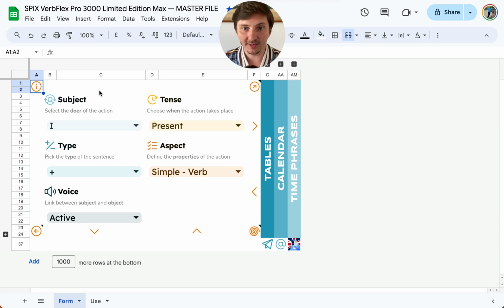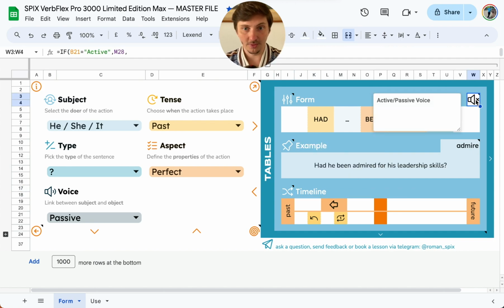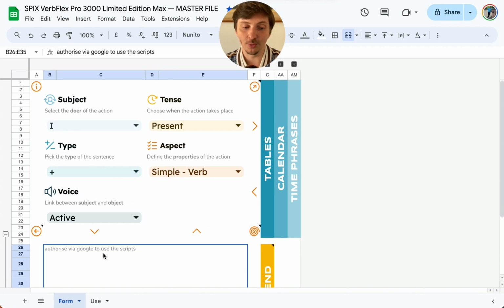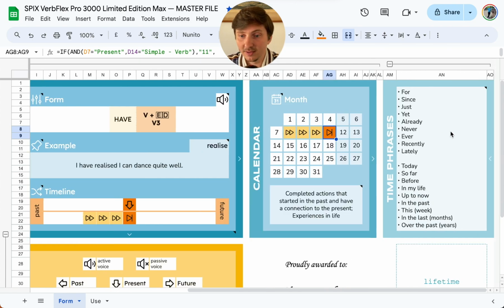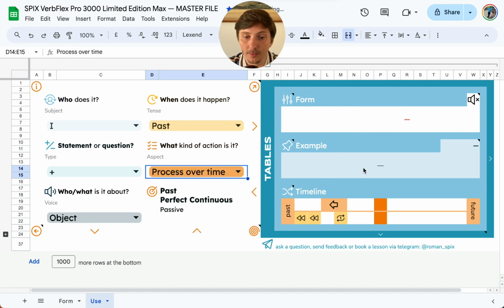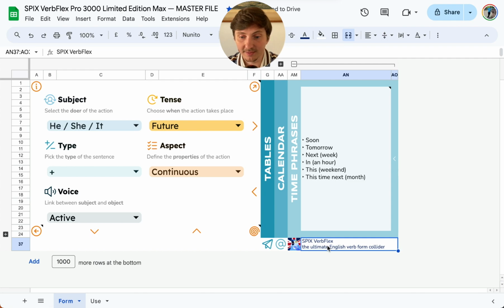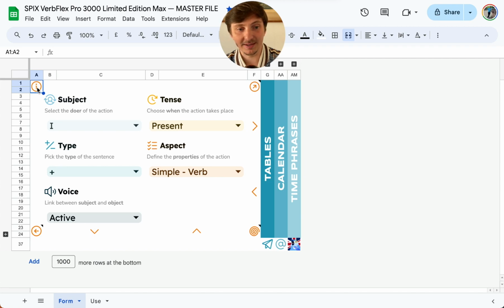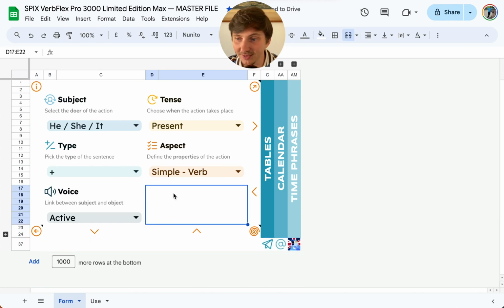Learn All English Tenses | Ultimate English Grammar Guide – Present, Past, Future – Spreadsheet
Stuck in "past" grammar mistakes? Feeling "tense" at "present"? Uncertain about the "future" of your English?
Get your personal copy of SPIX VerbFlex Pro 3000.

Life’s too short to choose between the Present Perfect and the Past Simple.
Sheet just got real — this comprehensive English verb tense/aspect grammar reference guide shows you the verb form you need in just 5 clicks.

In the video, I provide you with a step-by-step tutorial on how to make the most out of the sheet.

SPIX VerbFlex Pro 3000 — the ultimate solution for tense troubles.

Handmade in Germany. Works like a Swiss watch.

00:00 – Introduction
01:00 – Dashboard
02:50 – Tables
04:20 – Legend
07:45 – Scripts
08:50 – Calendar View
12:30 – Time Phrases
14:40 – Form & Use
19:45 – Extras
24:10 – Tips
29:30 – Closing

Ask a question, send feedback, get personalised tasks and practice plans, or book a lesson via Telegram: @roman_spix

More learning tools are in the works.

USDT (BSC): 0x5d00b2104332feef90cfe4b7eb8be5f7b224ff7a
BTC: 1PnaC2R3XC7yuogz6vJe4NbPGcK9Jy8P2X
ETH: 0x5d00b2104332feef90cfe4b7eb8be5f7b224ff7a
TON: UQBwCIZdi8uuWm-gwS_8pTnaMWFYIrkiUpodeWlVsDJbPHPJ